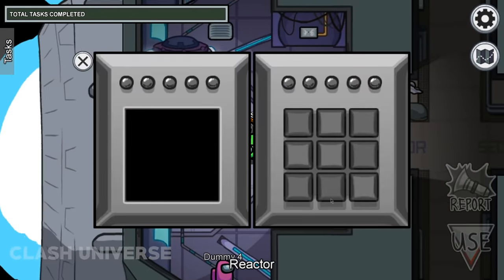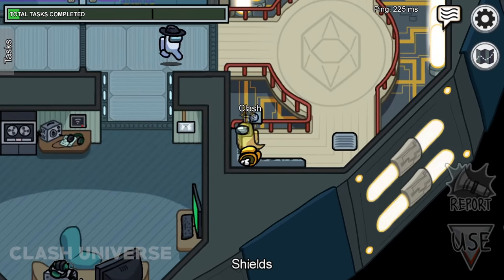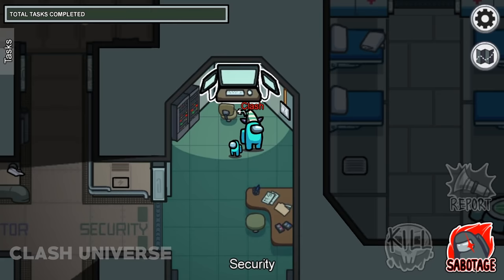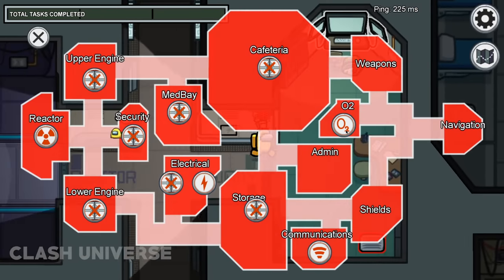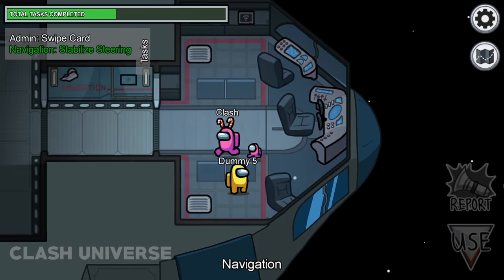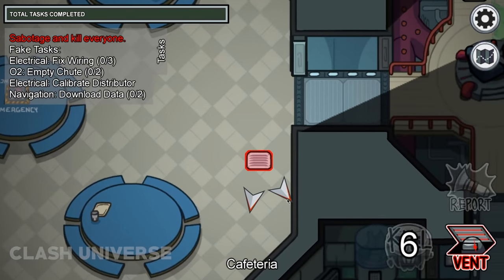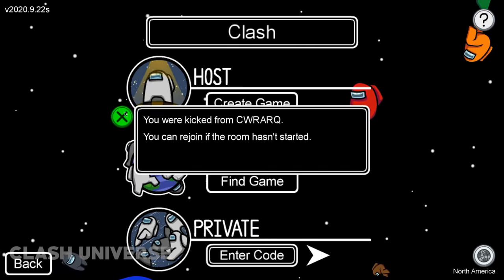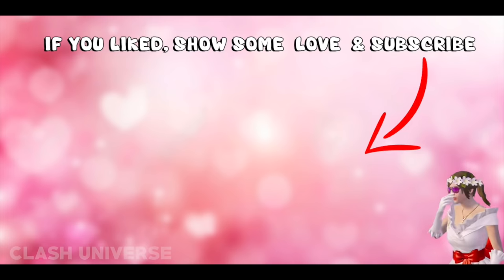Top 15 Tips & Tricks in Among Us | Ultimate Guide To Become a Pro #3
Win by completing tasks to prepare the ship or ejecting all impostors
React quickly to find the imposter
Check the admin map and security cameras to keep tabs on other Crewmates